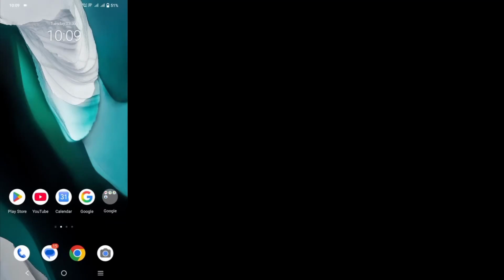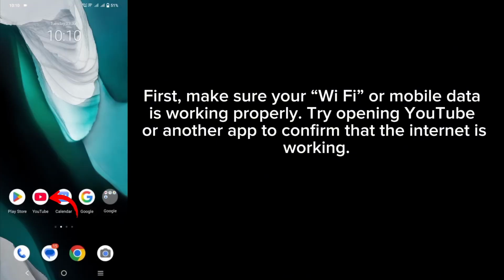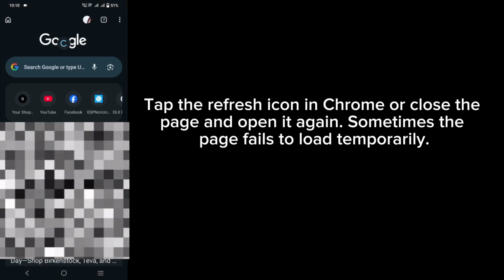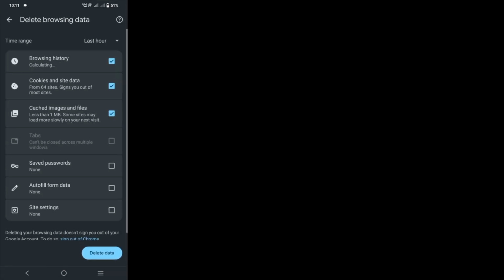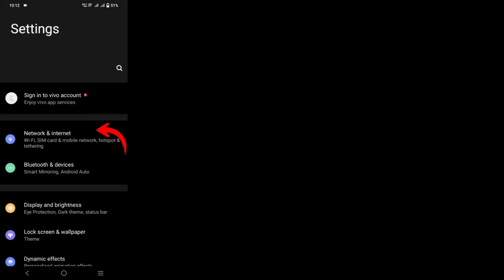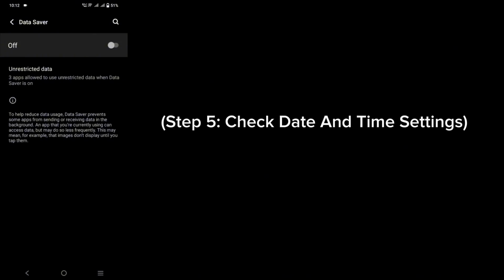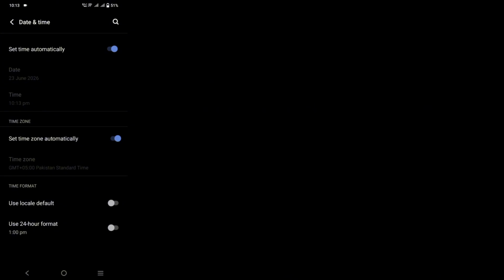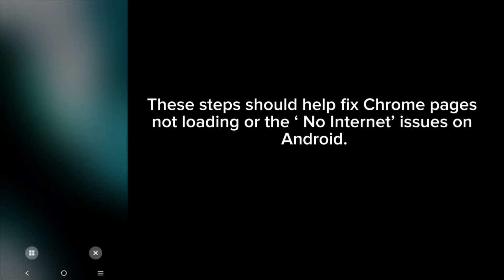Chrome Pages Not Loading on Android? Fix No Internet Error in Google Chrome (2026)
Are Chrome pages not loading on your Android phone? Does Google Chrome show a "No Internet Connection" error even though your internet is working? In this step-by-step tutorial, learn how to fix Chrome not loading websites and browsing issues quickly and easily.
This problem can occur due to network settings, DNS issues, corrupted cache files, or browser glitches. Follow these simple solutions to get Chrome working again.
In this video, you will learn:
• How to fix Chrome pages not loading on Android
• How to fix No Internet error in Google Chrome
• Best ways to restore Chrome browsing functionality
These solutions work on most Android devices and the latest Chrome versions.